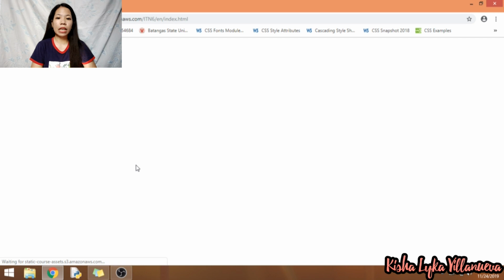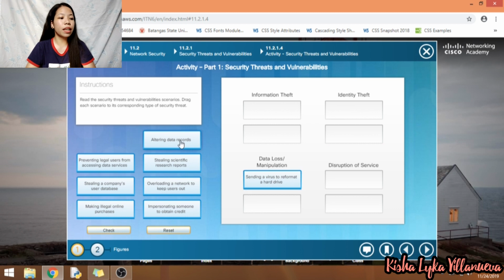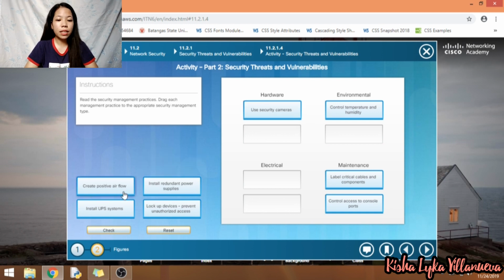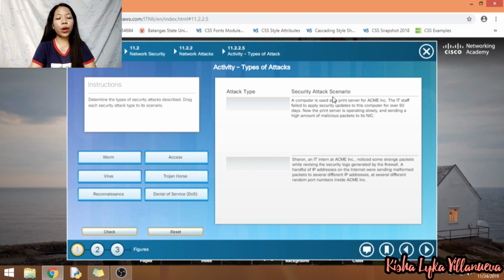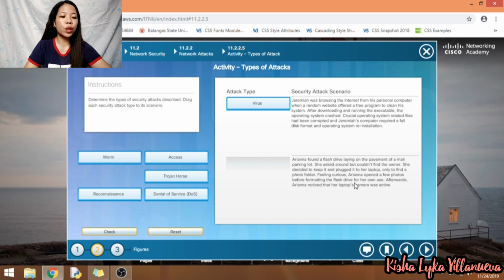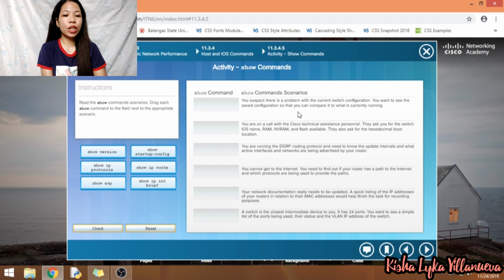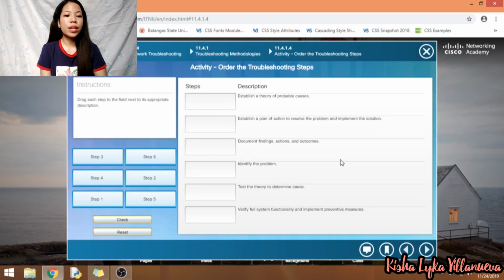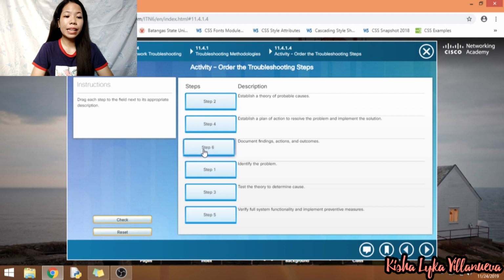Compilation of Activities Chapter 11